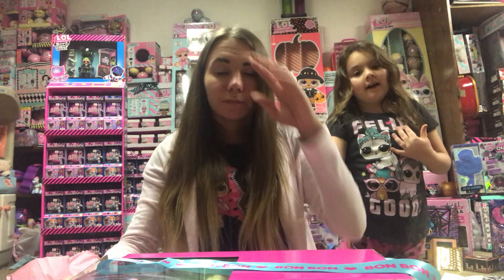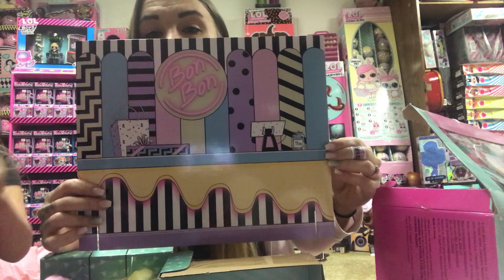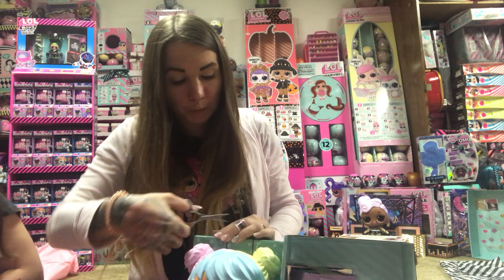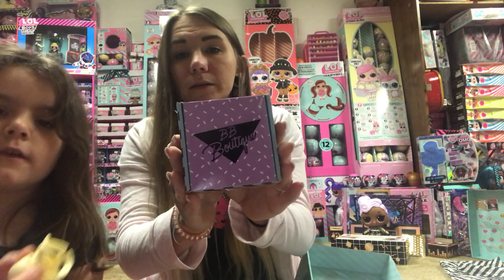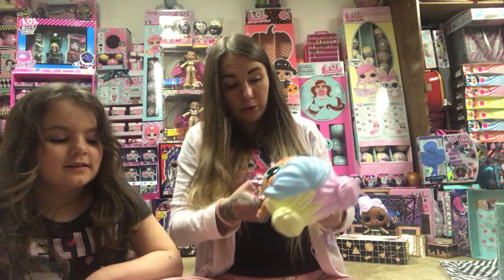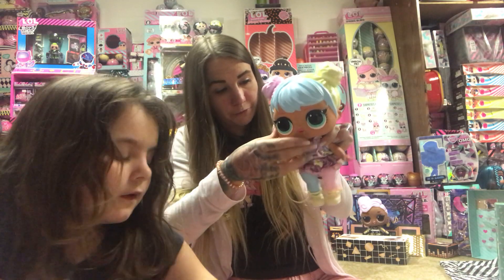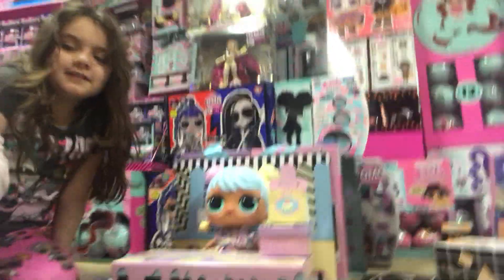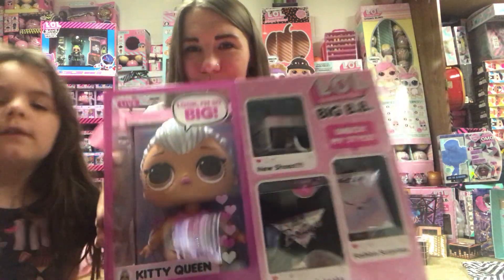NEW! Unboxing BIG B.B bon bon & showing the ending of BIG B.B DJ!